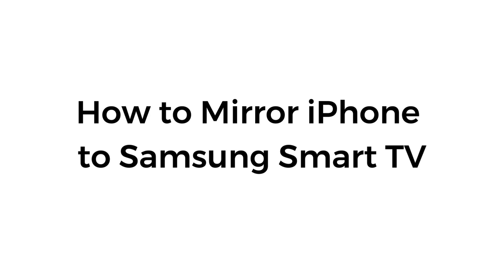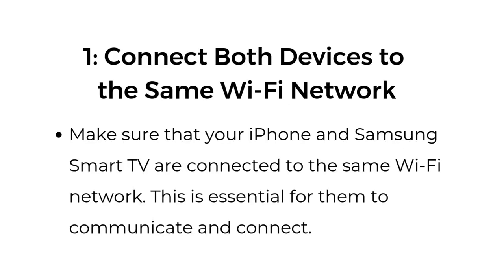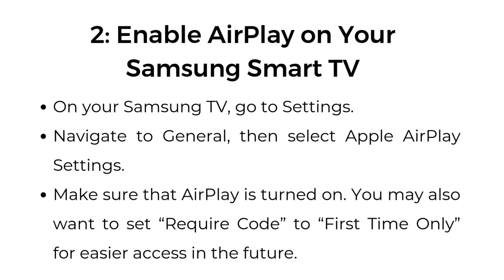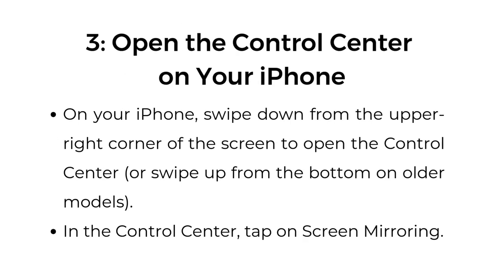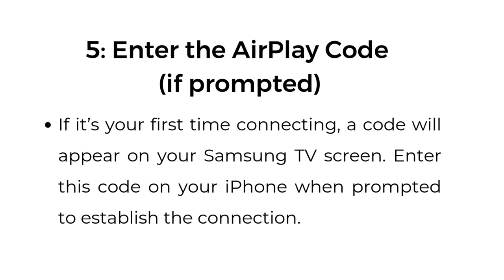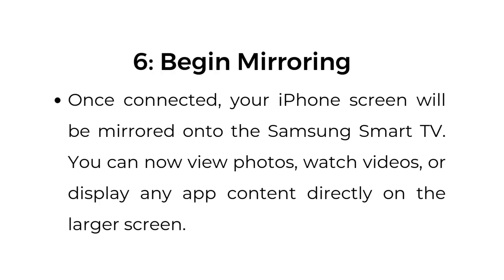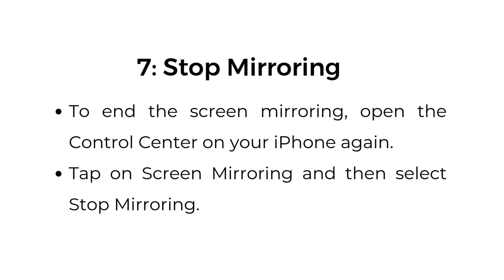How to Mirror iPhone to Samsung Smart TV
In this video, we explain how to mirror your iPhone to a Samsung Smart TV, allowing you to display photos, videos, apps, and more on the big screen. We’ll guide you through using AirPlay, Samsung’s built-in mirroring feature for Apple devices, as well as alternative methods if AirPlay isn’t available.

00:00 Introduction
00:02 Step 1: Connect Both Devices to the Same Wi-Fi Network
00:15 Step 2: Enable AirPlay on Your Samsung Smart TV
00:35 Step 3: Open the Control Center on Your iPhone
00:52 Step 4: Select Your Samsung Smart TV
01:01 Step 5: Enter the AirPlay Code (if prompted)
01:14 Step 6: Begin Mirroring
01:27 Step 7: Stop Mirroring